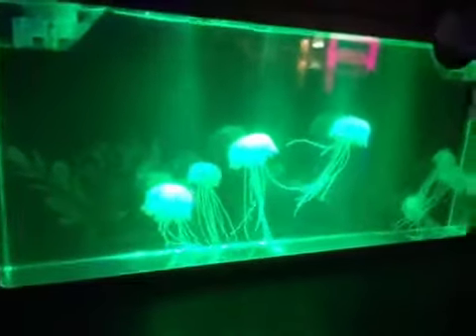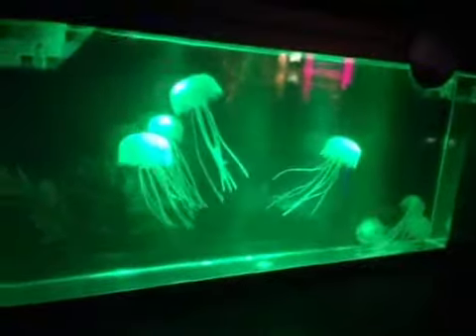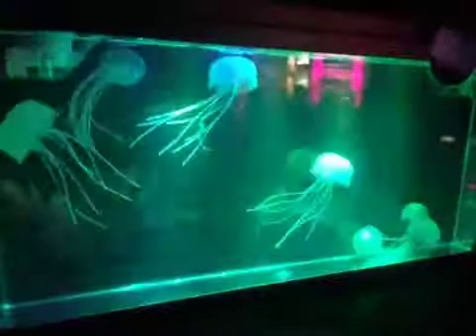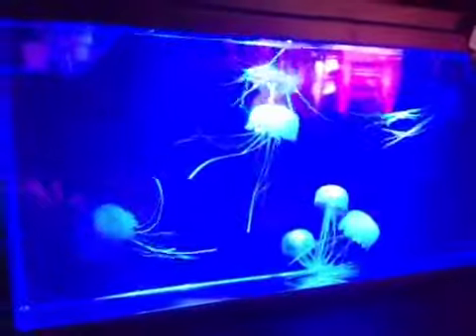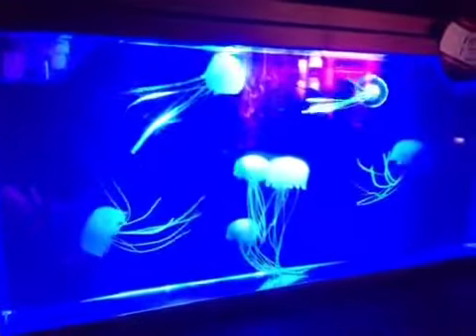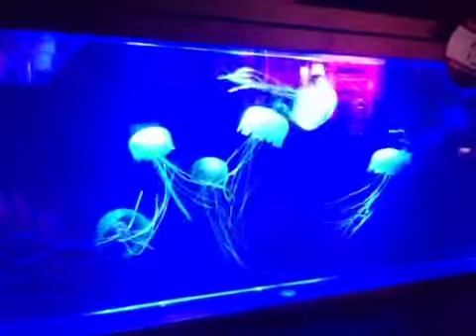Jelly Fish night showpiece